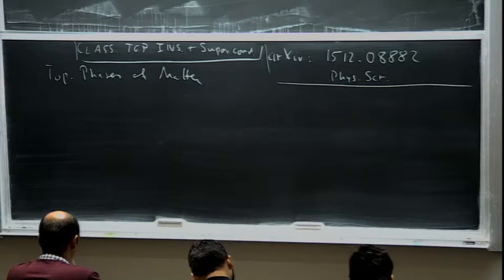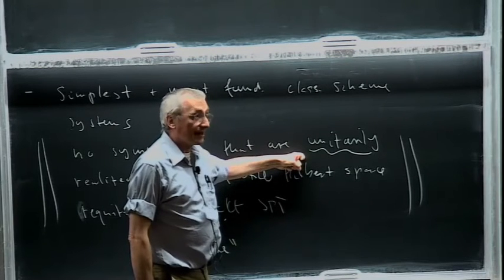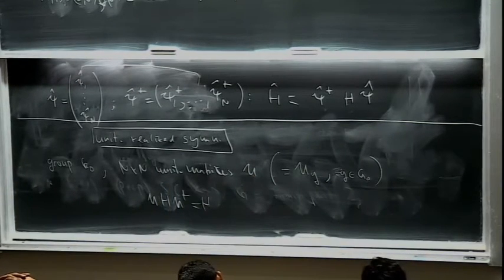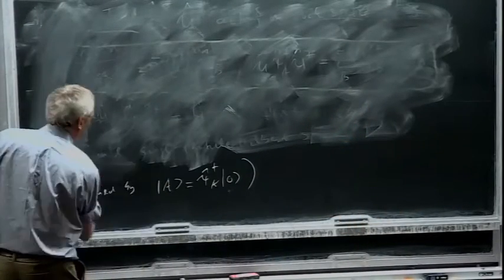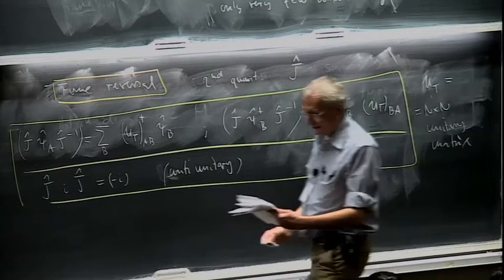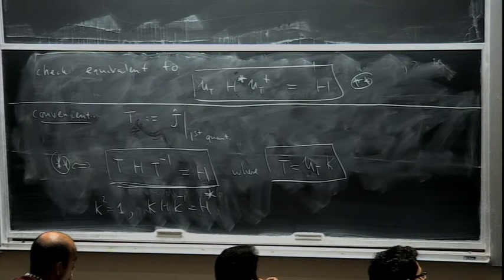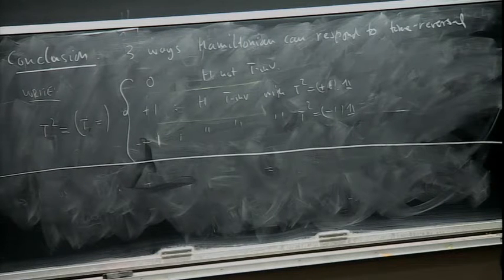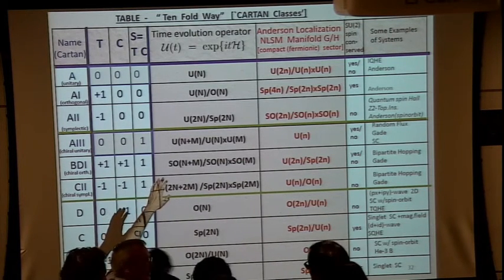Classification of topological insulators I -- A. Ludwig